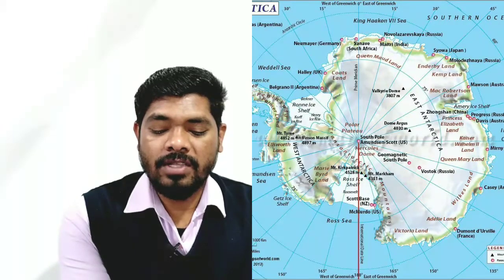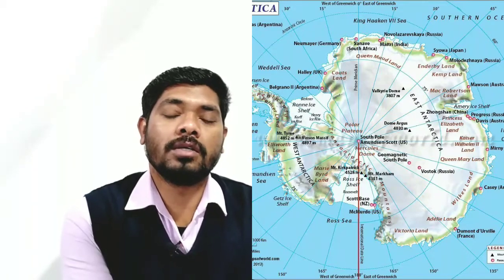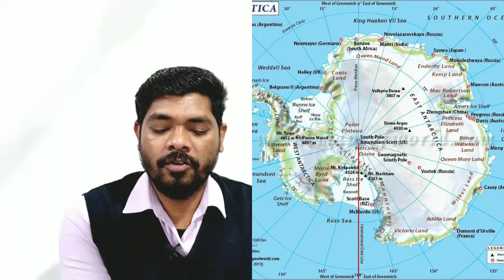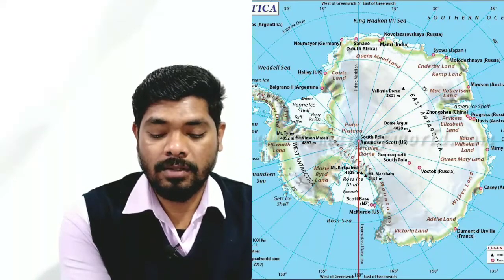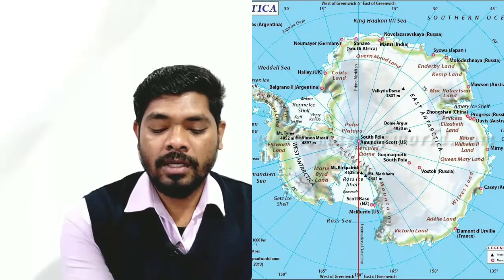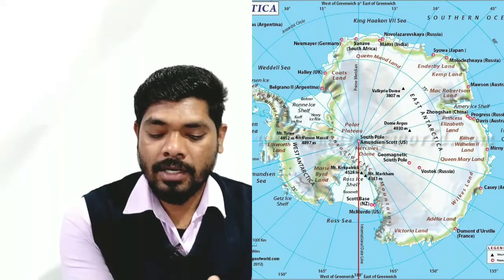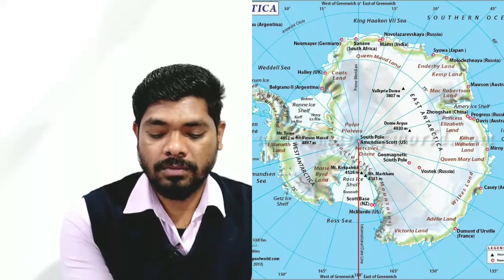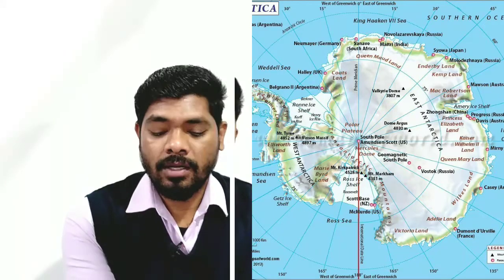Class-7 Antarctica, Physical Features and Climate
Antarctica, Physical Features and Climate